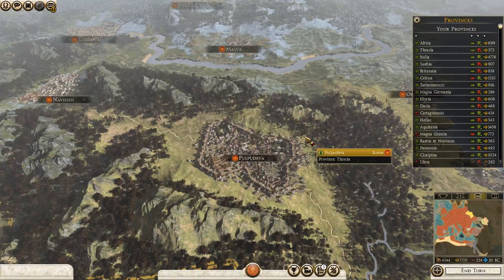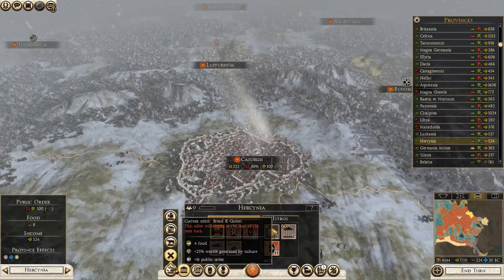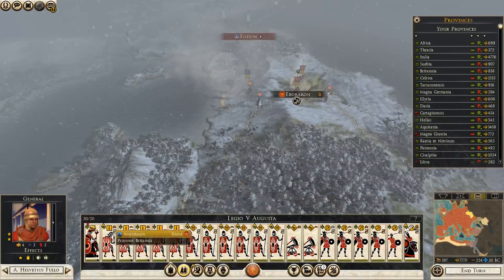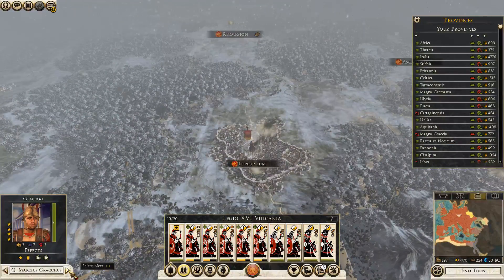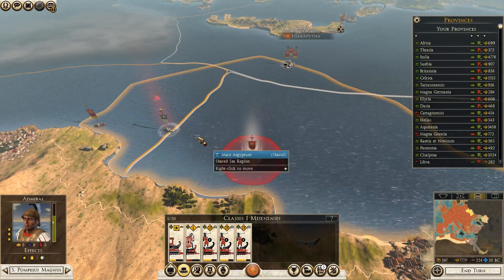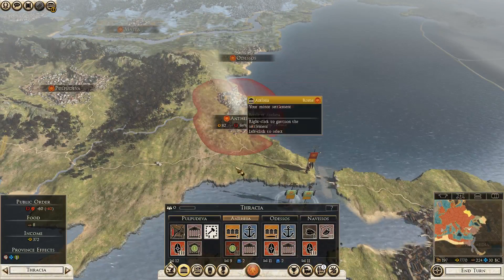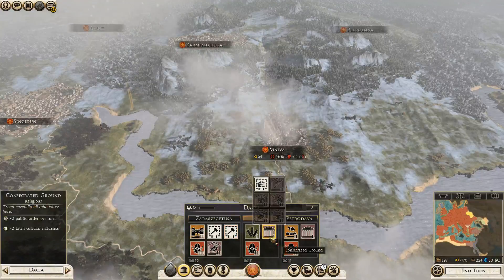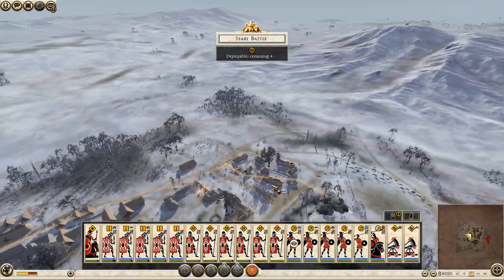Rome II Grand Campaign EP#181 wi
Total War: Rome II Grand Campaign game play in HD. Episode leads to the Grand Finale.